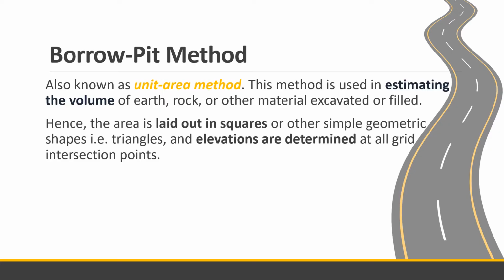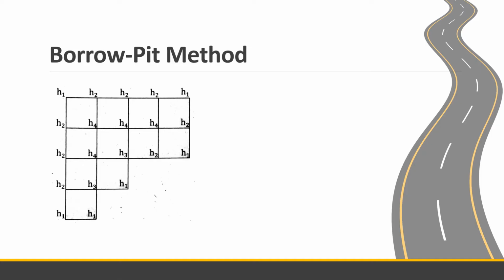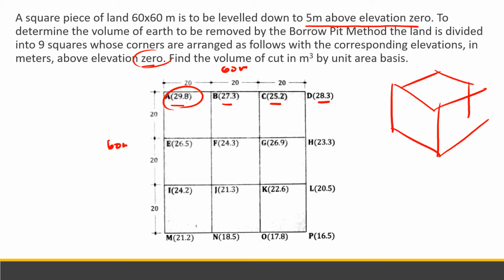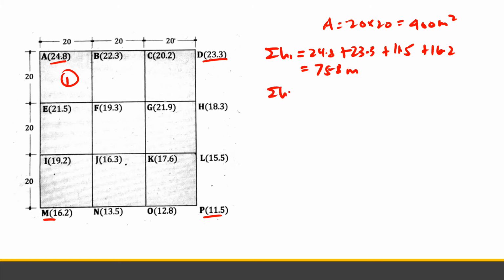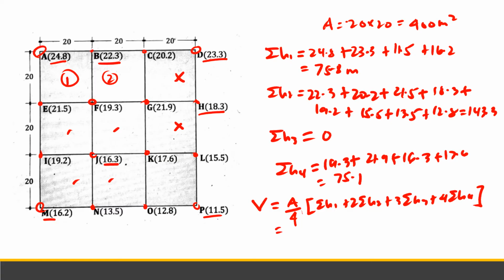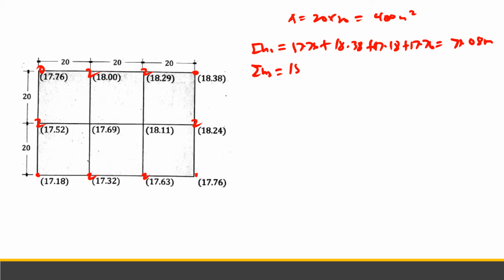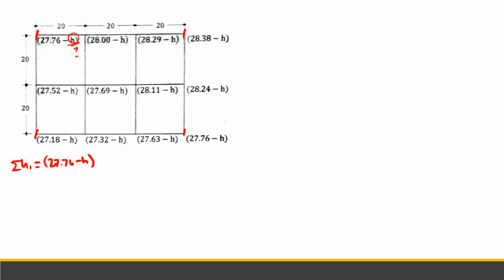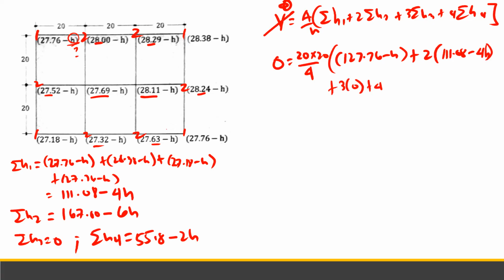[GEE142 | Curves and Earthworks] Module 8: Volume of Earthworks (Part 2)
GEE142 | Curves and Earthworks
Module 8: Volume of Earthworks (Part 2)